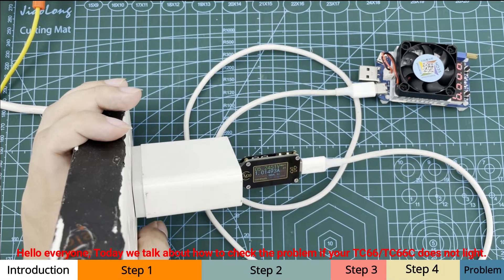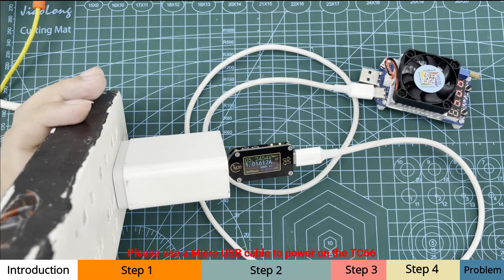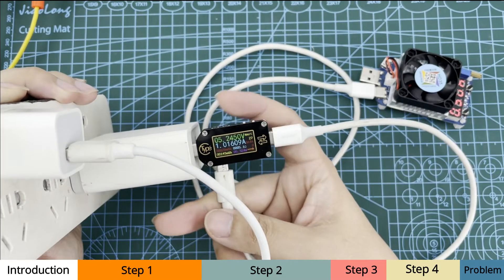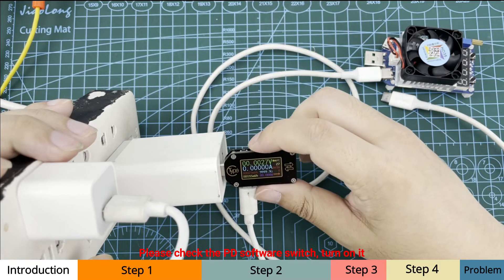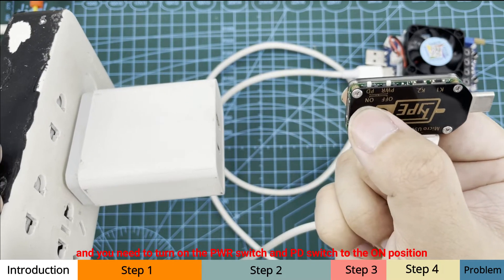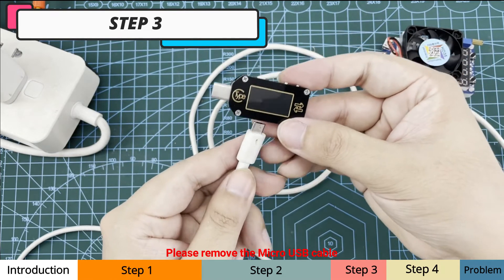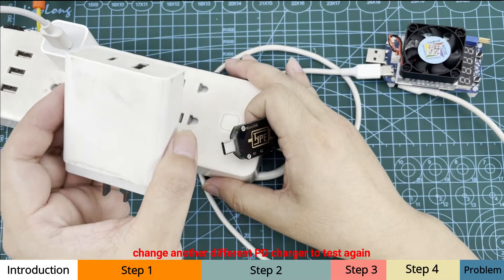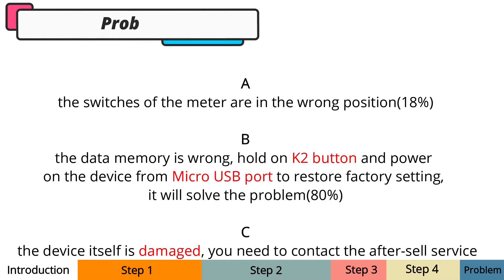TC66 TC66C does not light? How to judge the problem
product in this video:
recommend power supply:
RD6006(400W PSU)
RD6012(800W PSU)
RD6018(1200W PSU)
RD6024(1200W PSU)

RD6006P(400W PSU)

RD6012P(1000W PSU)

Hello everyone,
Today we talk about how to check the problem if your TC66/TC66C does not light.

Step 1: Please use a Micro USB cable to power on the TC66, as long as you use independent power to power on TC66, normally it will power on. So the screen lights, you jump to Step 2, it not, you jump to check Step 3.

Step 2: Please check the PD software switch, turn on it, and you need to turn on the PWR switch and PD switch to the ON position, then insert the TC66 to a PD charger, if it lights, you can check Problem A, if it still does not light, Check Step 4.

Step 3: Please remove the Micro USB cable, hold on the K2 button and insert the Micro USB cable again, if TC66 lights, you can check the Problem B, if still does not light, Check Problem C.

Step 4: change another different charger to test again, if it lights, check Problem A, if it does not light, check Problem C.

Problem:
A: the switches of the meter are in the wrong position(18%)
B: the data memory is wrong, hold on K2 button and power on the device from Micro USB port to restore factory setting, it will solve the problem(80%)
C: the device itself is damaged, you need to contact the after-sell service